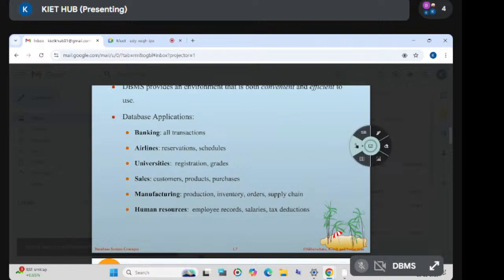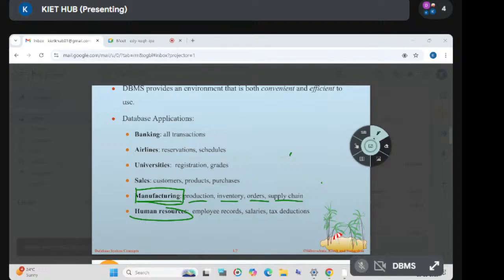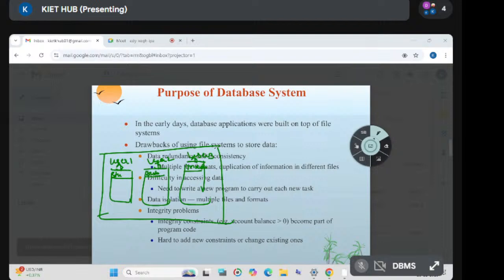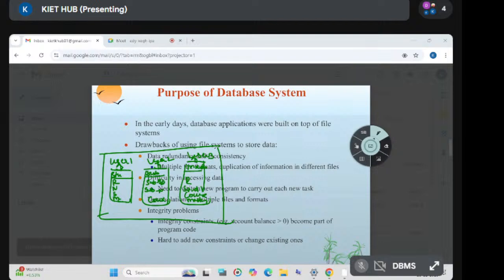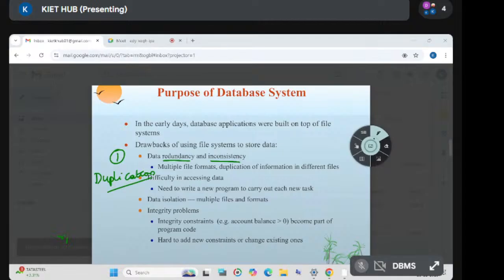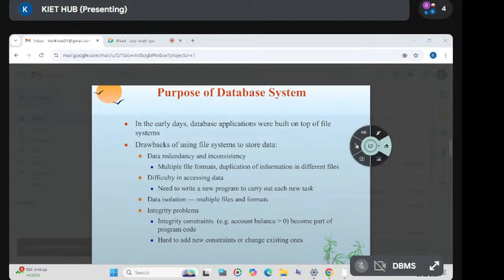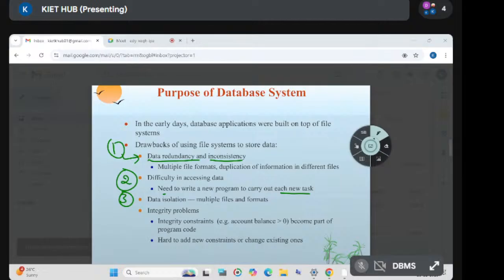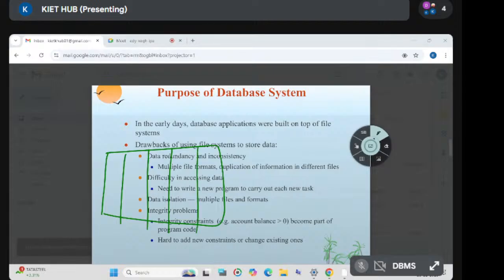DBMS Class By Kavya Madam || 13-12-2025 || 2nd YEARS || KIET